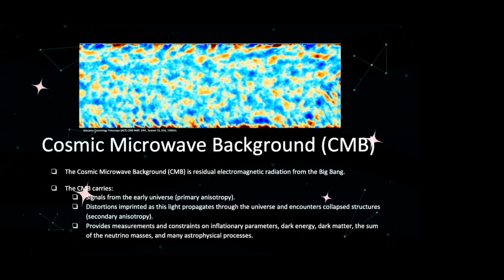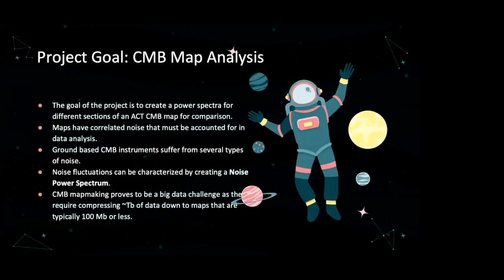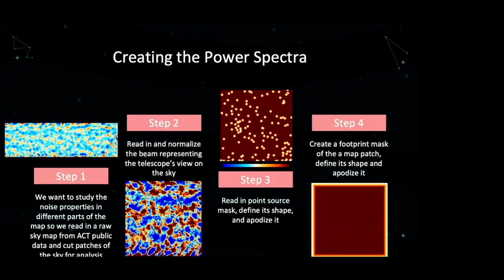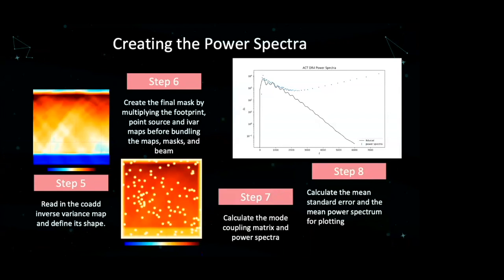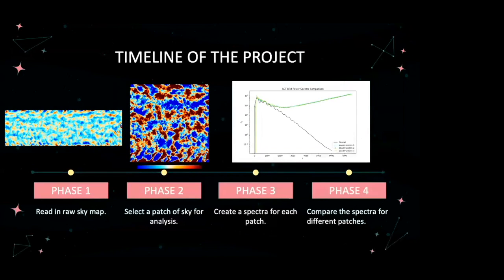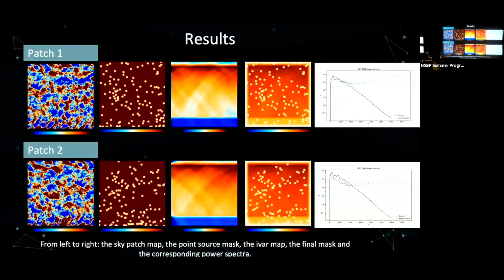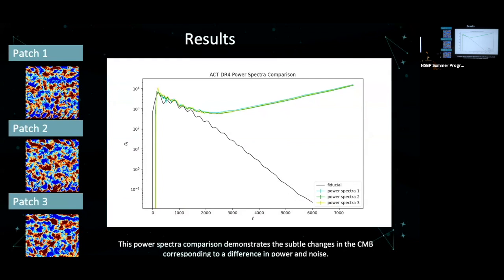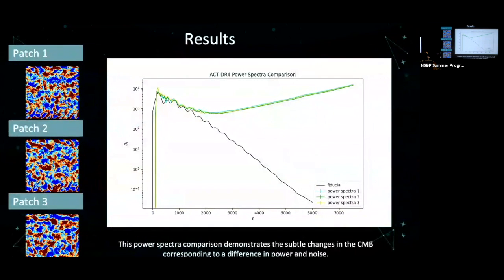Simons-NSBP Closing Ceremony - Kaylah McGowan (August 5, 2021)